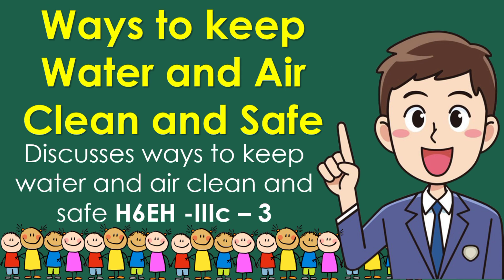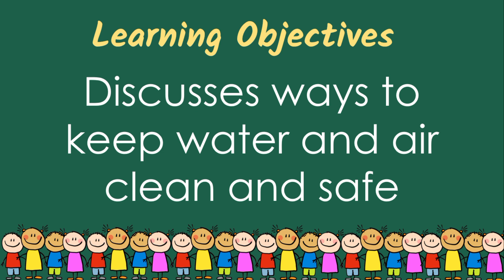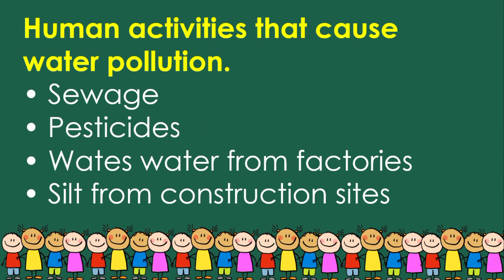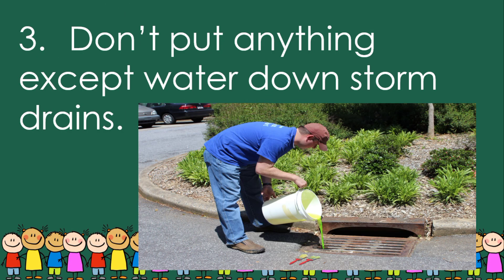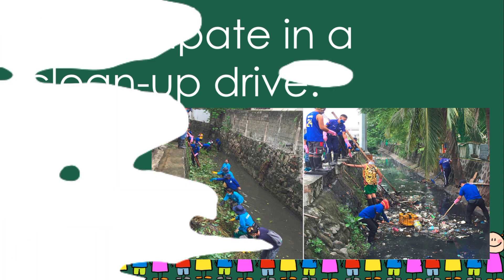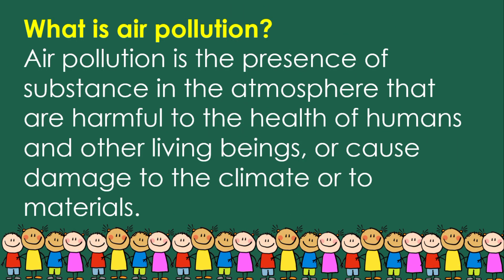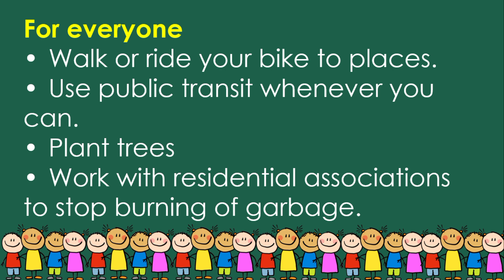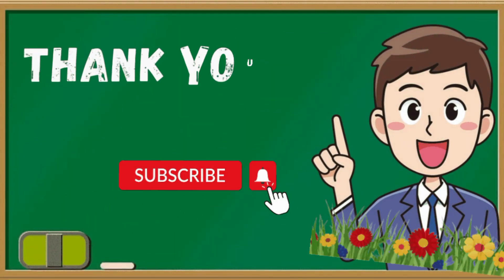Health 6 Lesson 2 Quarter 3 | Ways to keep Water and Air Clean and Safe | Melc-Based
Ways to keep Water and Air Clean and Safe

Discusses ways to keep water and air clean and safe H6EH -IIIc – 3

For better quality please watch this in HD.